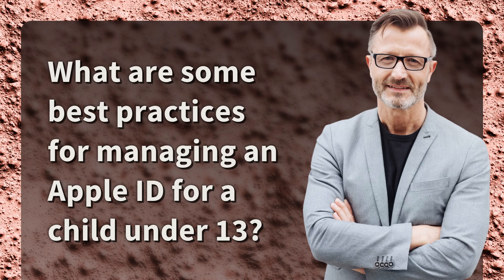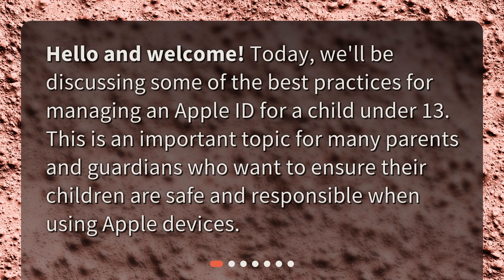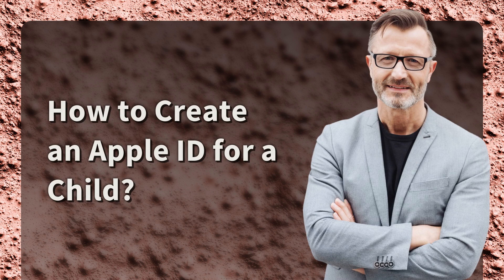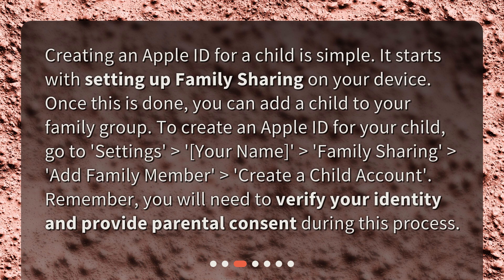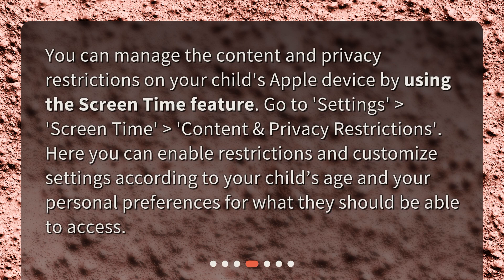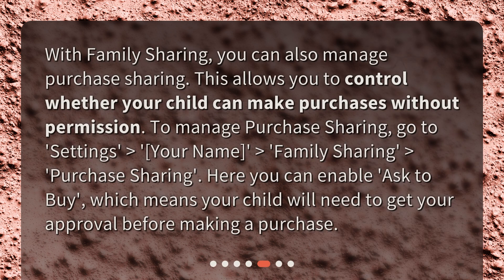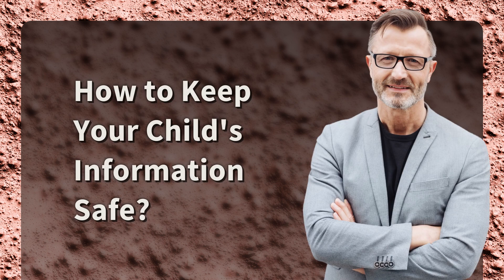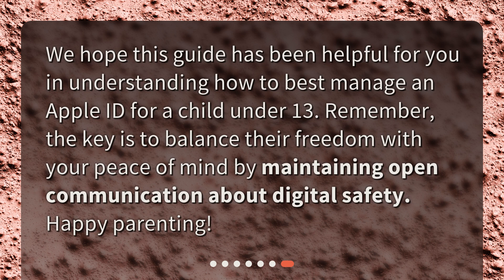What are some best practices for managing an Apple ID for a child under 13?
Best Practices for Managing an Apple ID for a Child Under 13 • Discover the best practices for managing an Apple ID for a child under 13 in this informative and essential video. Learn how to ensure your child's digital safety and create a child-friendly digital environment. Find out how to create an Apple ID for your child, set up Family Sharing, and manage content and privacy restrictions. Take control of your child's access to explicit content and purchase decisions with the helpful tips provided in this video.

00:00 • What are some best practices for managing an Apple ID for a child under 13?
00:23 • Why Should You Manage Your Child's Apple ID?
00:47 • How to Create an Apple ID for a Child?
01:21 • How to Manage Content & Privacy Restrictions?
01:47 • How to Manage Purchase Sharing?
02:15 • How to Keep Your Child's Information Safe?